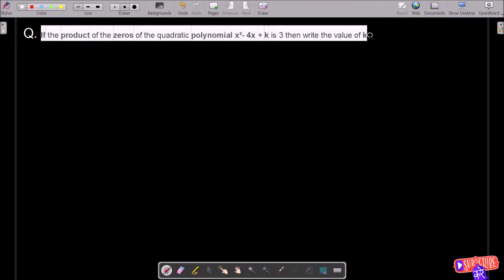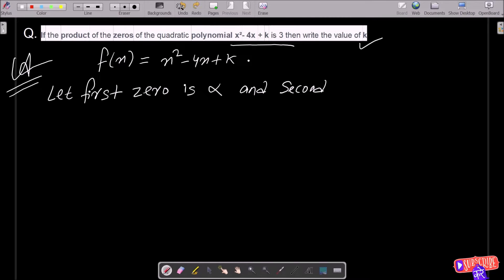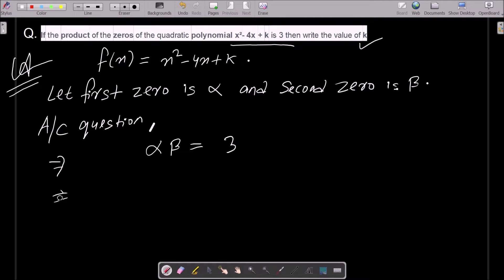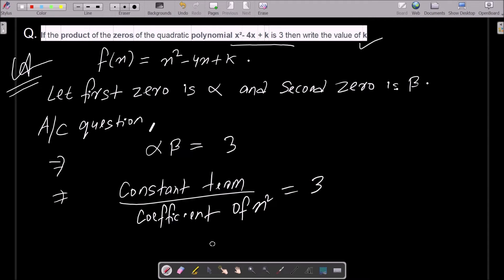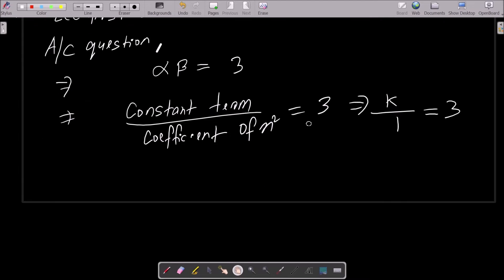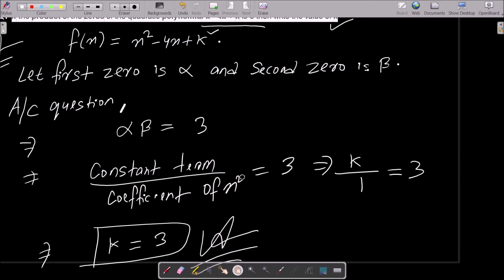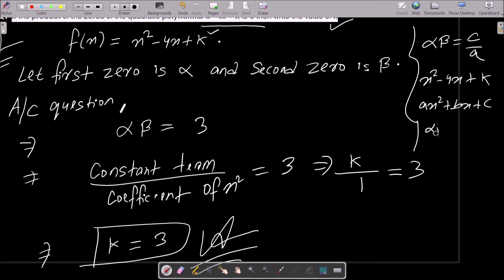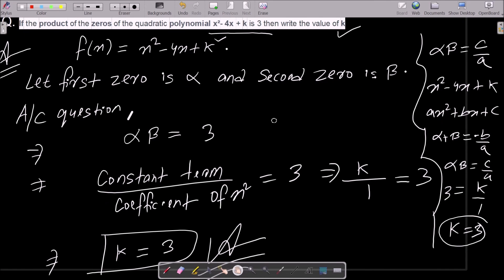If product of the zeros of quadratic polynomial x² - 4x + k is 3 then write the value of k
if the product of the zeros of the polynomial x^2-4x+k is 3
If the product of the zeros of the quadratic polynomial x 2 4 x + k is 3 then write the value of k
If the product of the zeroes of the polynomial x2-4x+k is 3, then find k
If the product of the zeros of the quadratic polynomial x²-4x+k is 3 then write the value of k
If the product of zeroes of the quadratic polynomial f(x)=x^2-4x+k is 3, find the value of k